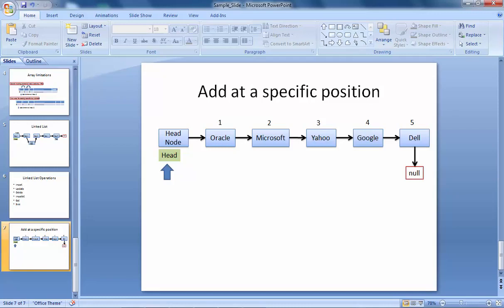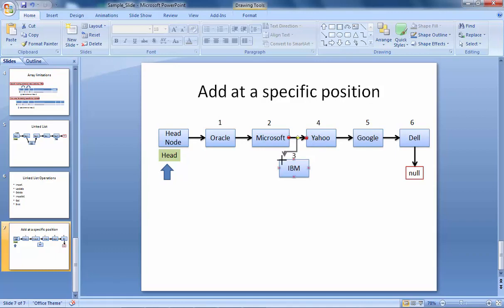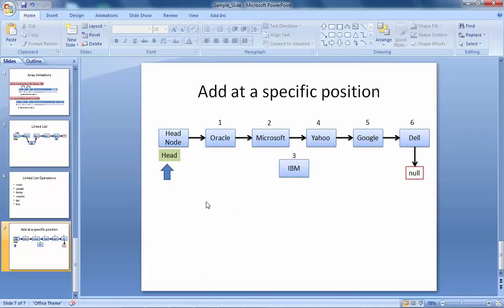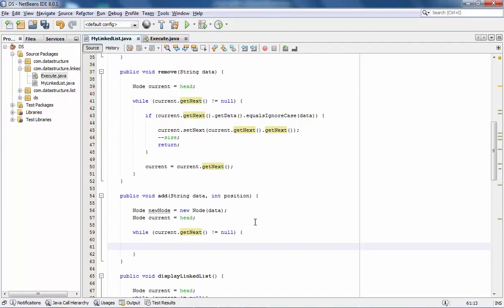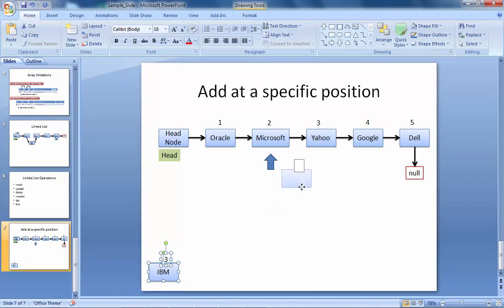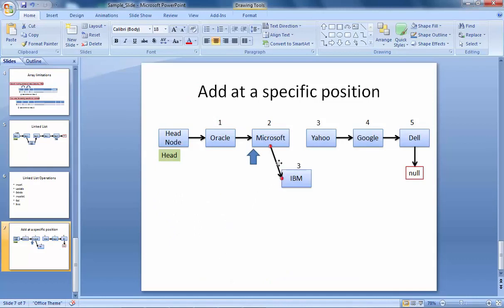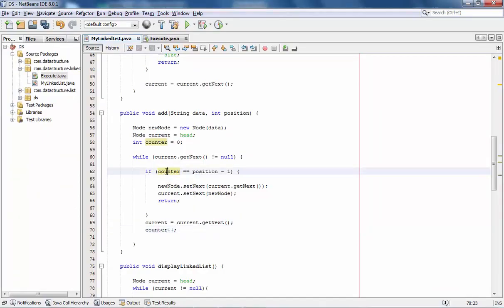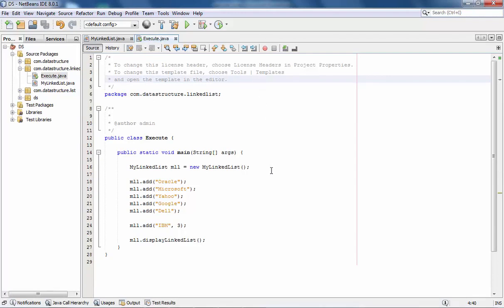Data Structure Chapter 2 | InsertAt Method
Welcome to the second part of our Data Structure series! In this video, we're diving into the intricacies of the "InsertAt" method, a fundamental operation in data structures. Whether you're a beginner looking to strengthen your programming skills or an experienced coder aiming to deepen your understanding, this tutorial is packed with insights and practical examples.

Key points covered in this video:

Introduction to the InsertAt method and its importance in data structures.
In-depth exploration of different data structures where InsertAt is commonly used.
Step-by-step explanations and coding demonstrations.
Strategies for efficient element insertion.
Join us on this educational journey as we unravel the power of the InsertAt method and its real-world applications.